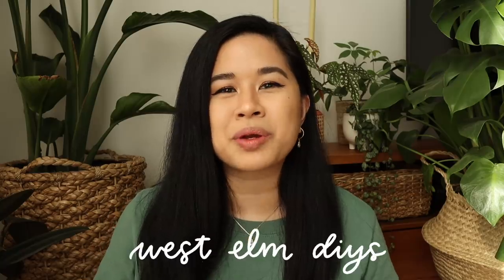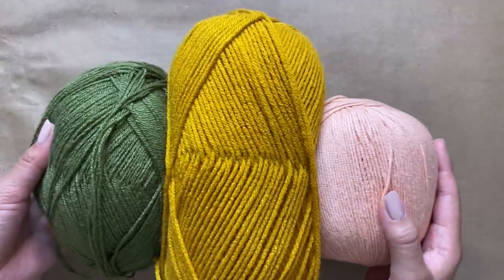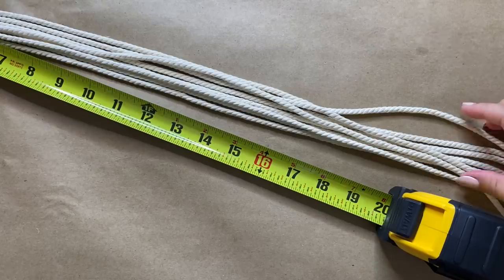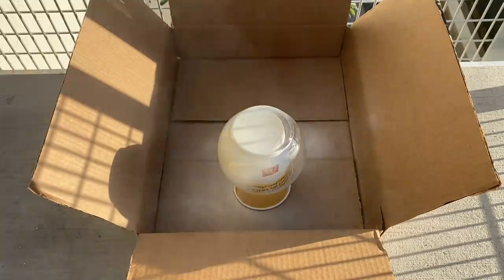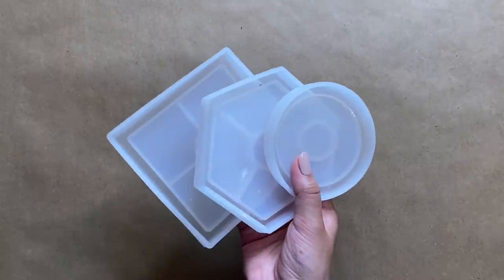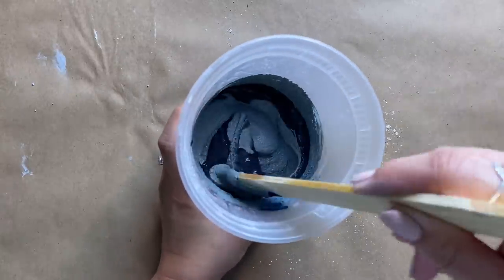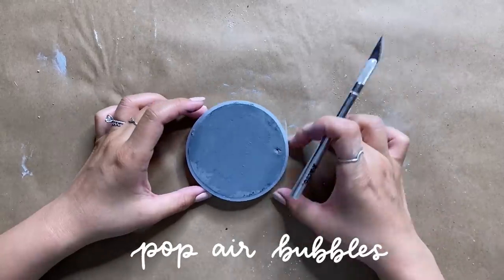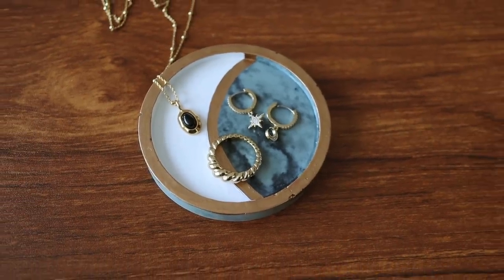WEST ELM HOME DECOR DUPES *DIY FOR LESS* | EASY Macrame Plant Hanger + Concrete Marble Moon Coaster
Today, we're recreating expensive items at West Elm by DIY-ing them at a much more affordable price! The first project is a super cute and EASY macrame plant hanger that takes under 30 minutes to make. And in our second project, I will show you how to make a gorgeous coaster with a marbled effect using cement. I love how these projects came out and hope you learned something new!

✧ 4 mm Macrame cord
✧ Wooden ring
✧ Rustoleum Heirloom White Spray Paint
✧ Gold scissors

✧ Coaster mold (set of 3)
✧ White cement